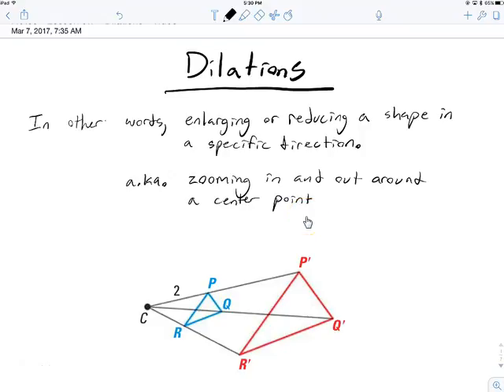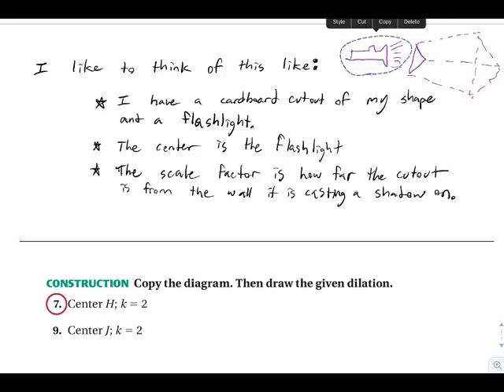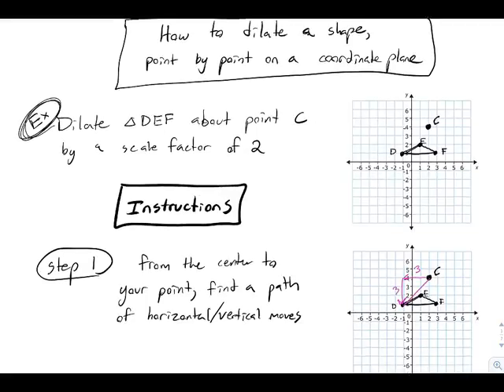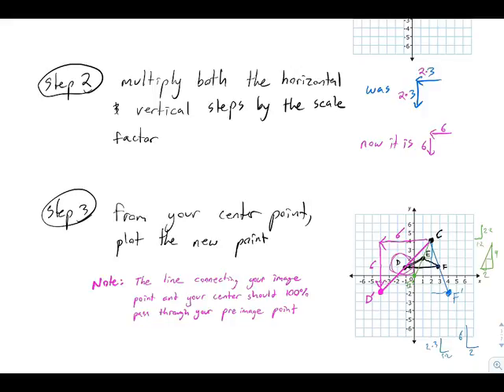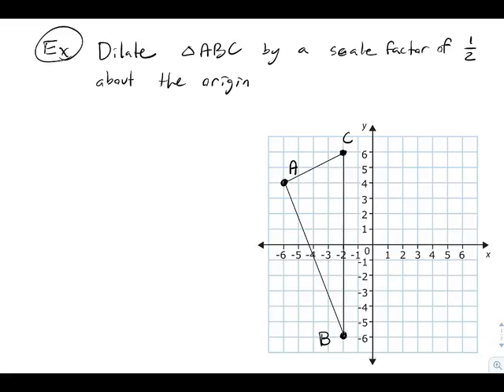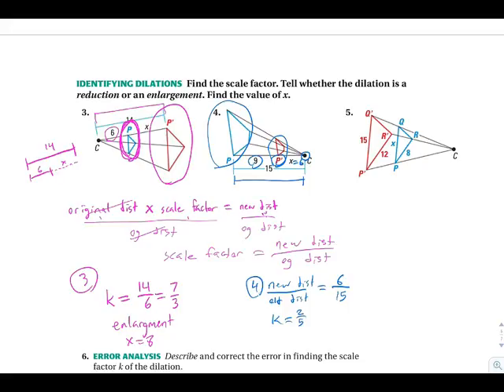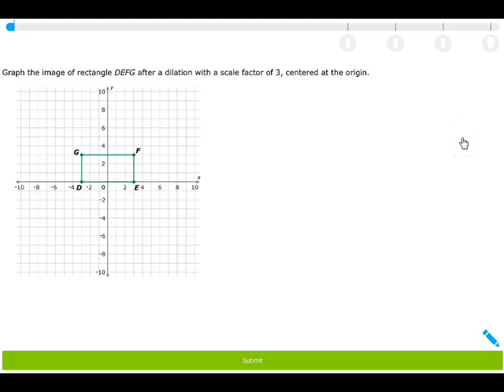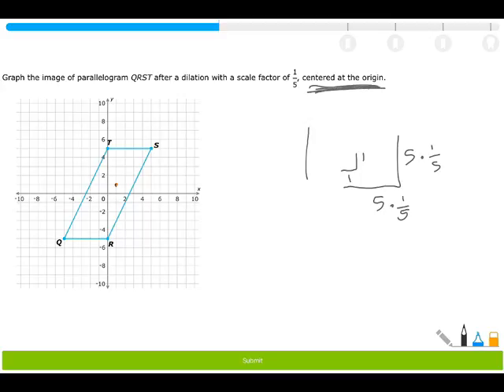0907 - Dilations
This video introduces the idea of dilating polygons (dilation). This is really just zooming in or zooming out in a specific direction. We go over how to sketch dilations, then how to accurately dilate polygons on a coordinate plane point by point.